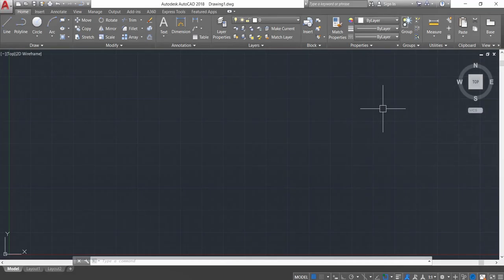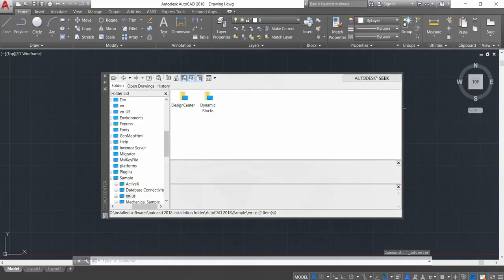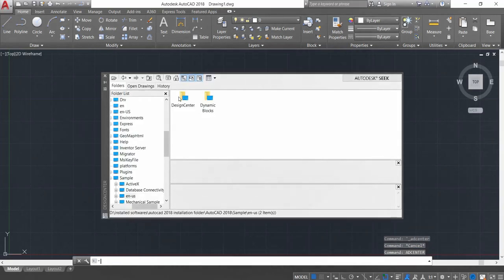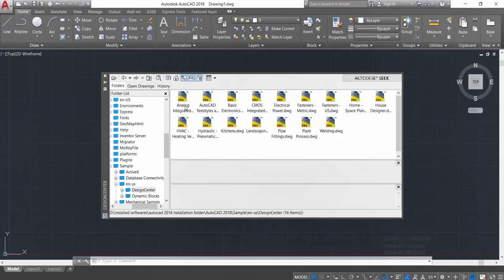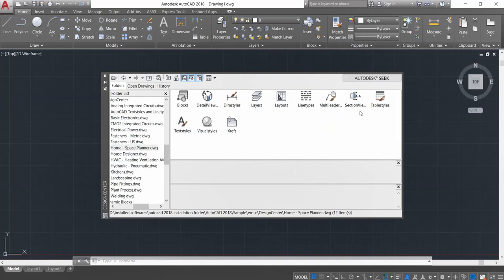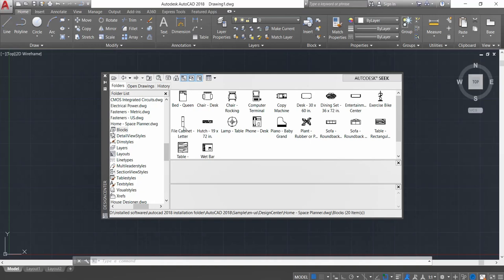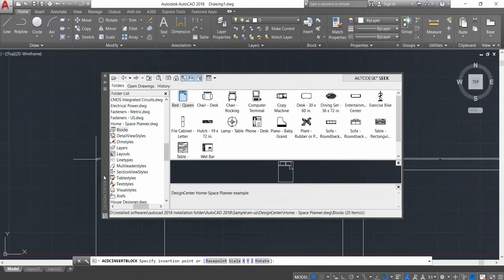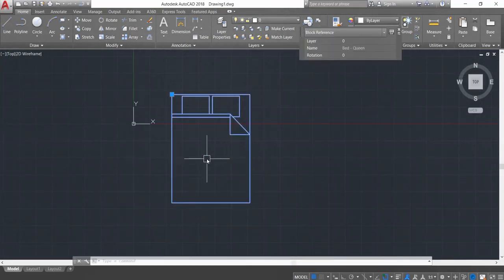Get Free Built-in Blocks For Autocad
A short tip for Autocad users!

We dont need to look online and find a good website for the perfect blocks file online, rather we can use the built in blocks library present in Autocad. This built-in blocks library has a wide range of blocks ready to use. Blocks are available for all sorts of architectural, building design, Engineering, Mechanical, Plumbing, MEP, Structural projects. Students and professionals both can use it. It is easy and saves time. So save your time as you dont need to download them online rather just watch this video and use these blocks for Autocad.

These blocks will help you in your 2d drawings, weather it is an old renovation building design your making or a new building design, these free cad blocks are useful in all drawings. These autocad built-in blocks are preinstalled in your cad software, now you dont need to find a good website for blocks download as you dont need to download them online.